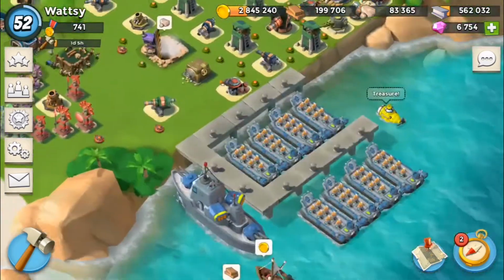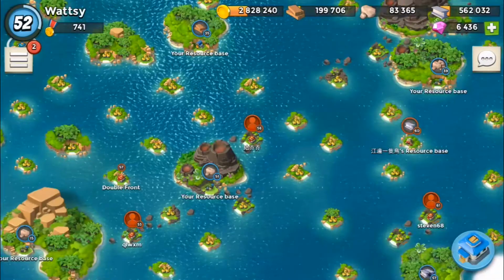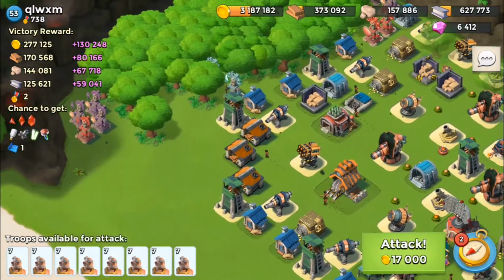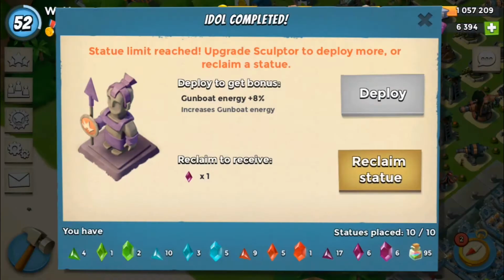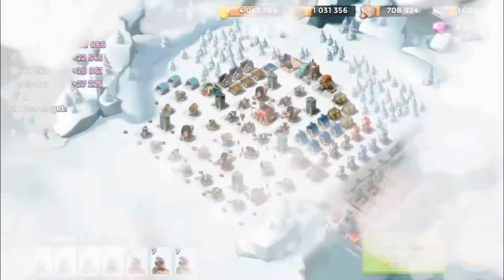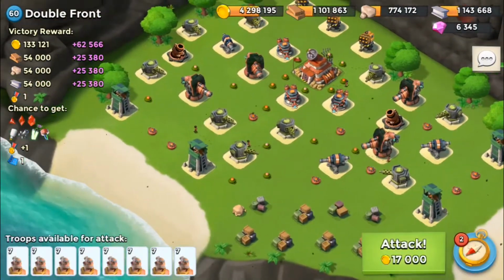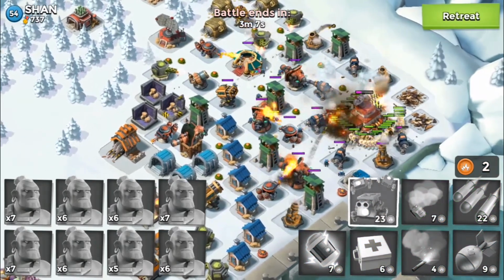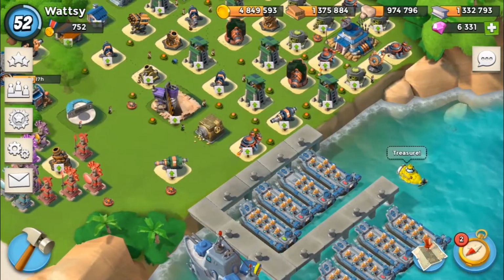First Look And Gameplay - Boom Beach New Update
Building the weapons lab, hunting for prototype parts, using the critters, awesome Boom Beach Update Fun!!!

Want Free Itunes Vouchers - AppBounty.net - Invite ID - blgkrvky

Task Force Name - SausageSandwich (88CLCG)